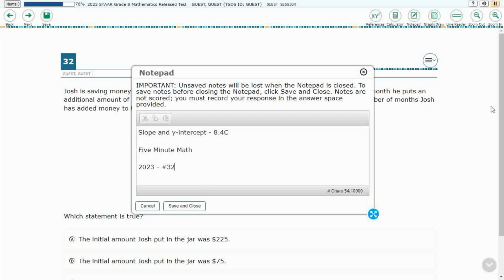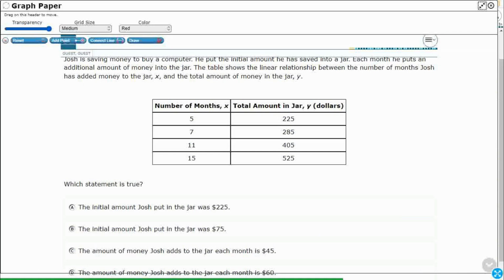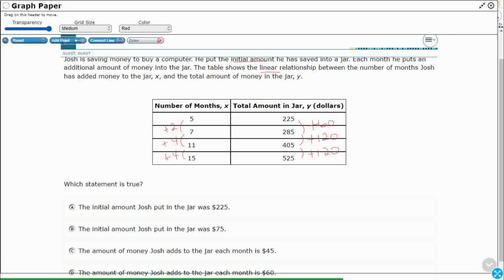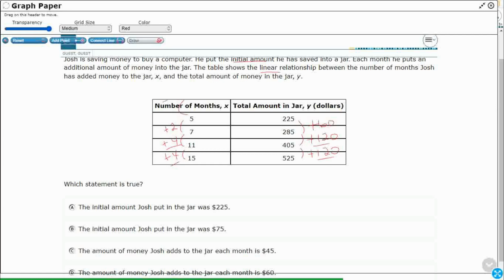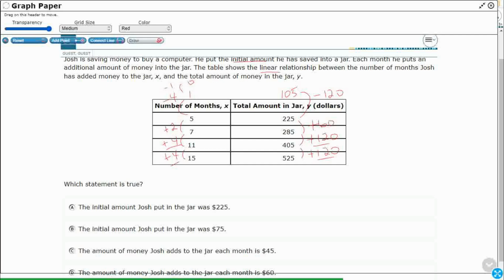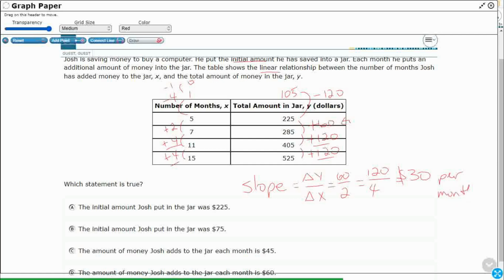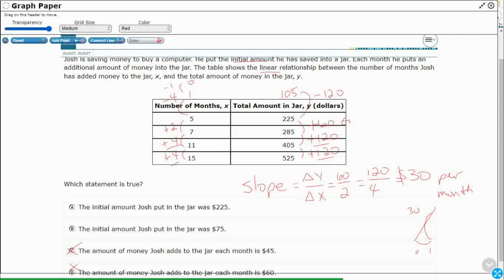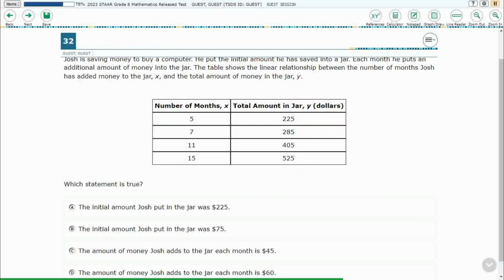8th Grade STAAR Practice Slope and Y-intercept (8.4C - #17)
Practice using data from a table or graph to determine the rate of change or slope and y- intercept in mathematical and real-world problems with a test item from the 2023 STAAR test (#32 - 8.4C)